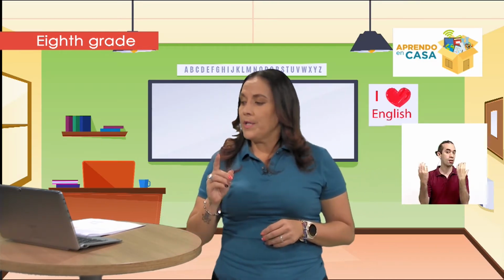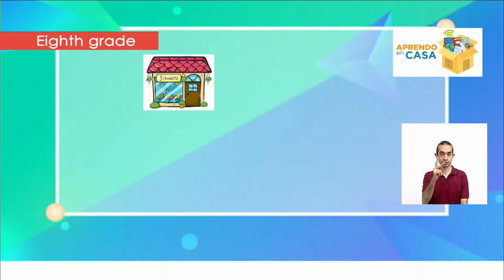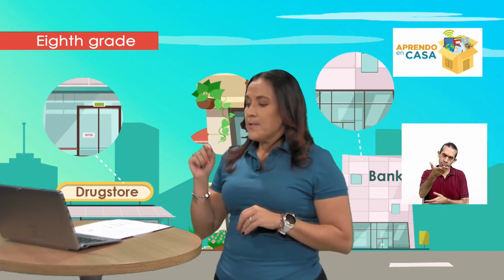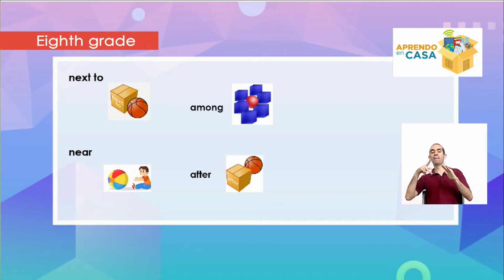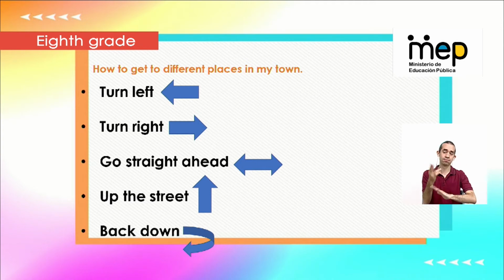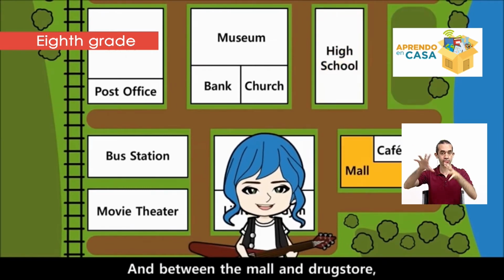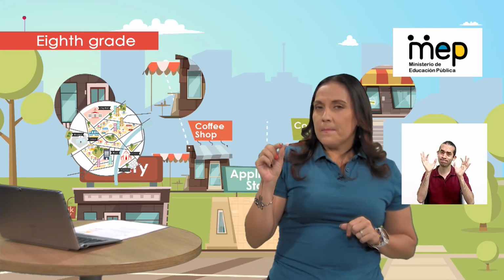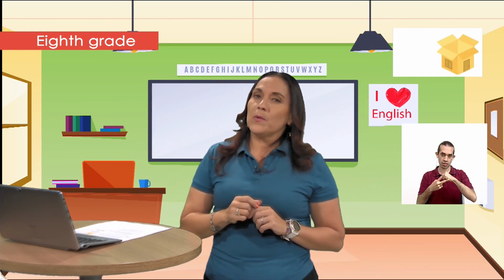Going Shopping! Welcome to my town - Eighth grade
La teacher Laura por medio del proceso de escucha guía a los estudiantes para extraer palabras claves de una canción en video para poder dar direcciones de como llegar a los diferentes establecimientos de la comunidad.

Habilidades: Comprensión oral  y producción oral
Octavo año